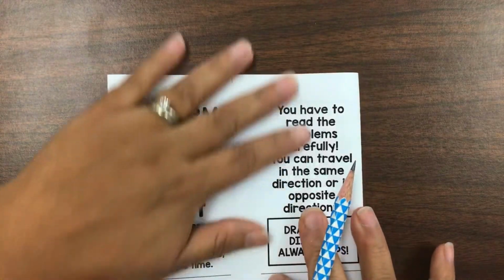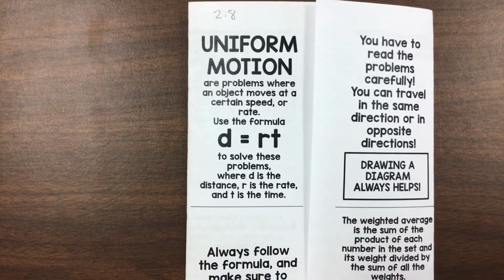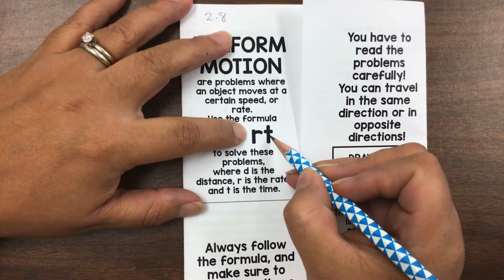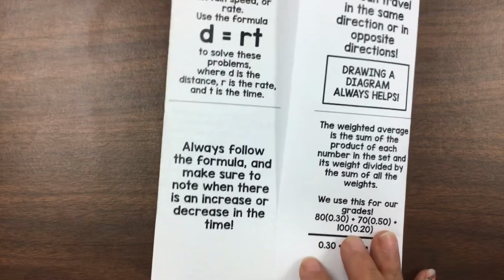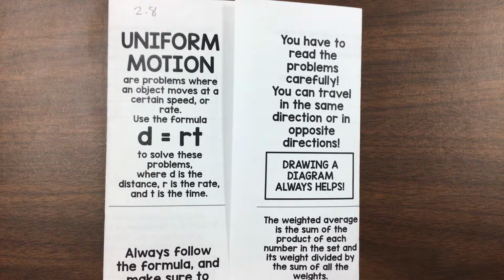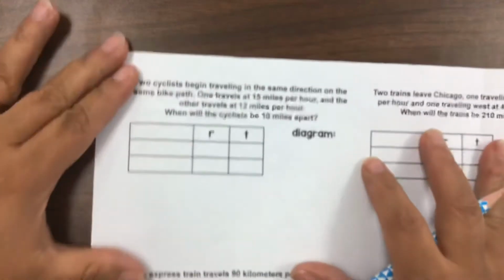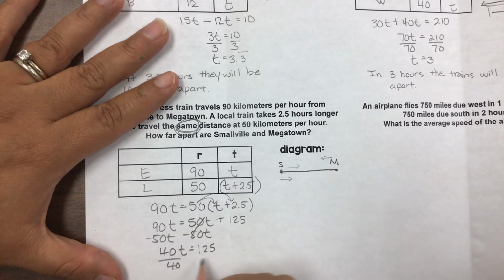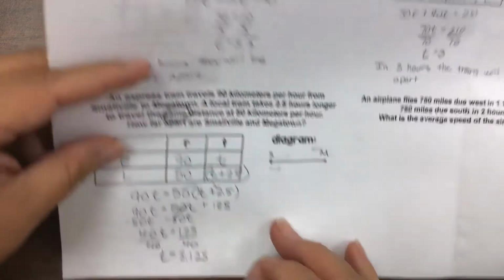2.8 Uniform Motion